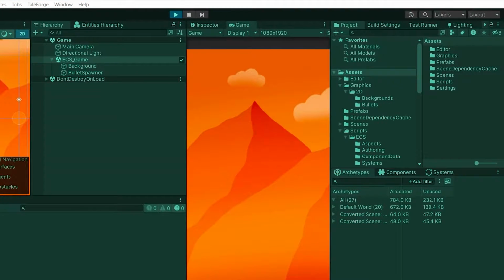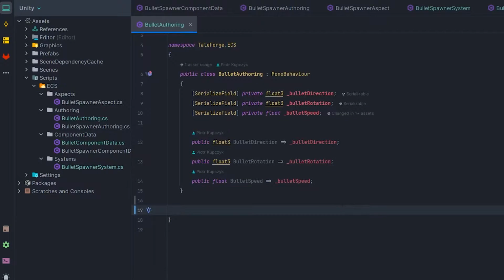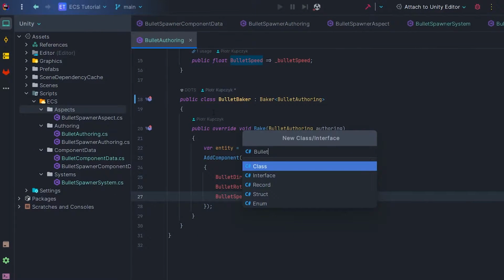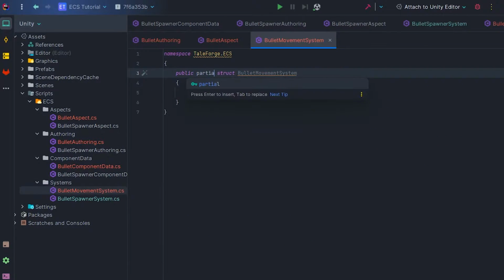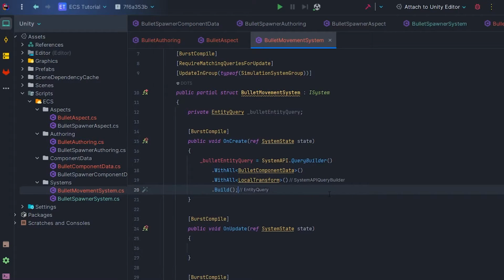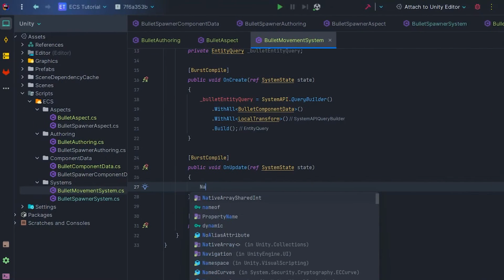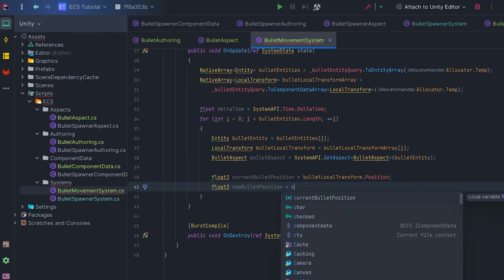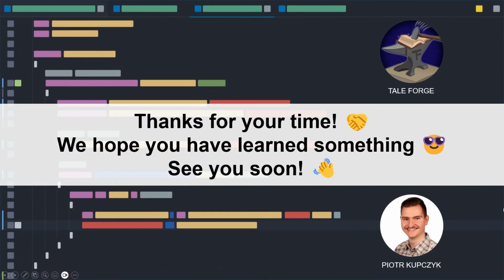It's time to move the Bullets in Unity ECS - EntityQuery, NativeArray, Dispose, LocalTransform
Spawning objects is important, but it's even more important to be able to do something with those objects, like just give them movement! So with ECS, we get extremely smooth gameplay, while developers can breathe easy thanks to the high level of optimization!

0:00 - Introduction
0:06 - Our target in this video
0:23 - BulletComponentData
0:54 - BulletAuthoring
1:16 - Bullet Parameters in Editor
1:46 - BulletBaker
2:09 - TransformUsageFlag for Instantiate
3:05 - BulletBaker continuation
3:16 - BulletAspect
3:33 - BulletSpawnerSystem - Set Rotation
4:32 - BulletMovementSystem
5:07 - RequireMatchingQueriesForUpdate
5:25 - EntityQuery
7:06 - NativeArray
8:06 - SystemAPI.Time.DeltaTime
8:10 - Bullet Movement implementation & more EntityQuery
9:37 - Dispose
9:48 - Camera Position adjustment
10:00 - Final Result
10:21 - Ending

Documentation:
1. Requirements: